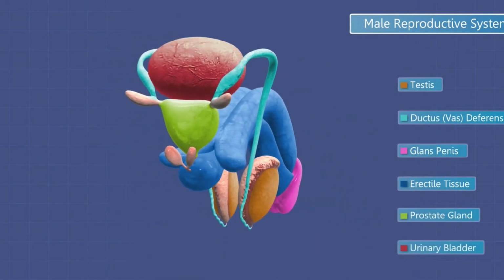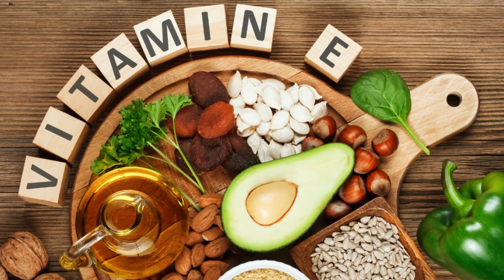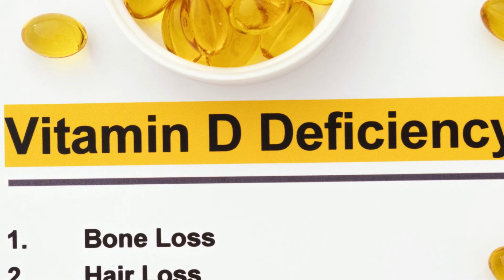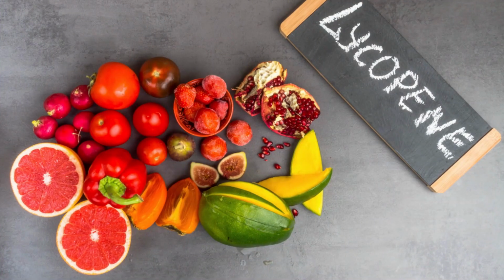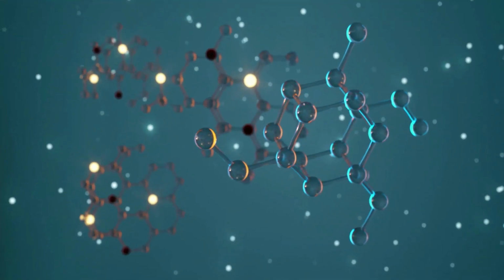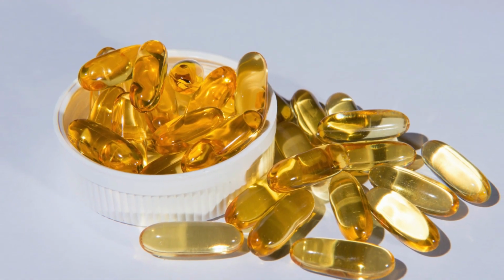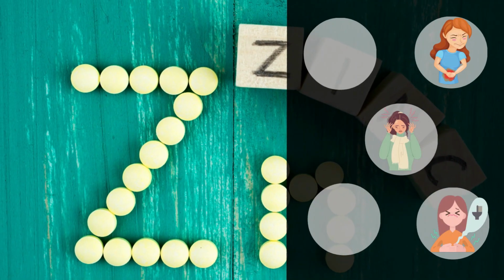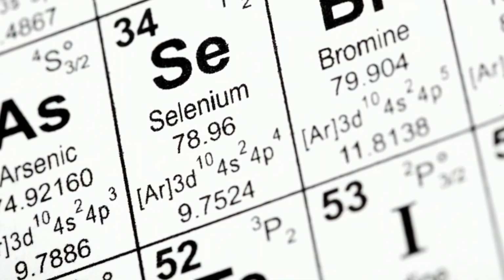Top 7 Vitamins To Shrink An Enlarged Prostate Gland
If you're dealing with an enlarged prostate gland, you know how frustrating and uncomfortable it can be. Fortunately, there are several vitamins that can help shrink your prostate and alleviate your symptoms. In this video, we'll cover the top 7 vitamins that are known to be effective in treating an enlarged prostate.

💌 This is how we make our living, and it would be a pleasure if you support us! Thank you!

Top 11 Foods To Shrink An Enlarged Prostate